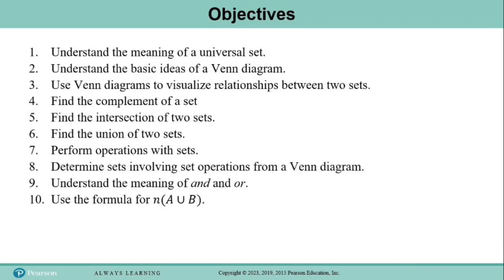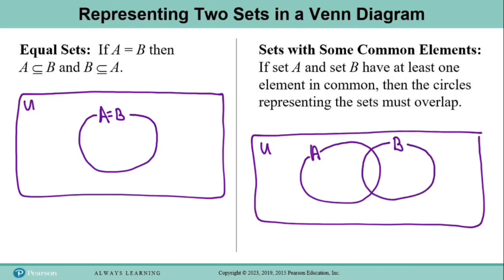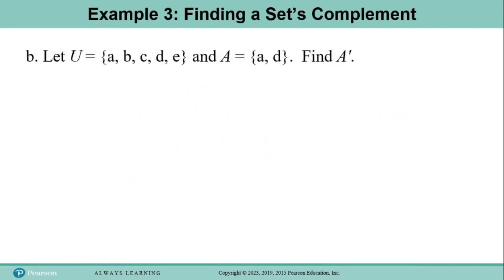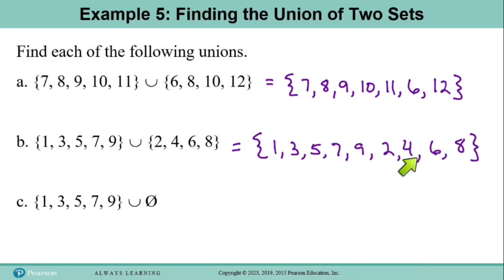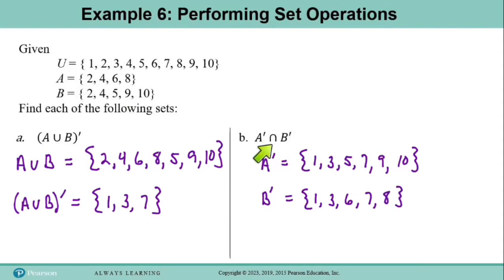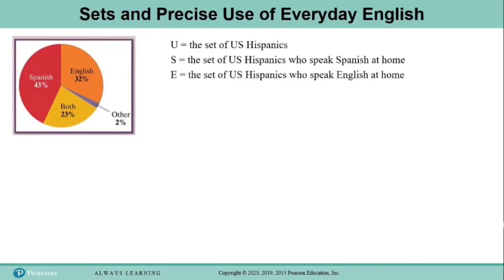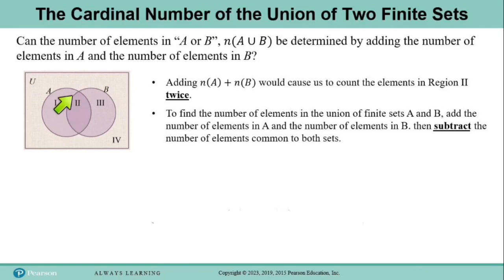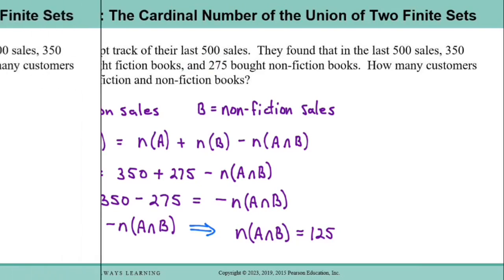Quantitative Reasoning Sec. 2.3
This section includes an introduction to Venn diagrams, definitions and problems involving complement, union, and intersection.

0:00 Introduction
0:47 Universal sets and Venn Diagrams
1:27 Example 1
4:27 Representing 2 sets in a Venn Diagram
7:25 Example 2
11:31 Complement of a set
12:44 Example 3
15:32 Intersection of sets
16:50 Example 4
19:05 Union of sets
20:09 Example 5
23:07 Empty set in intersection and union
24:02 Performing set operations
24:32 Example 6
28:37 Example 7
33:47 Sets and everyday English
40:36 Cardinal Number of a union
42:49 Example 8
45:02 Example 9